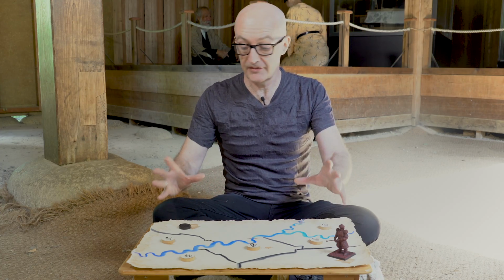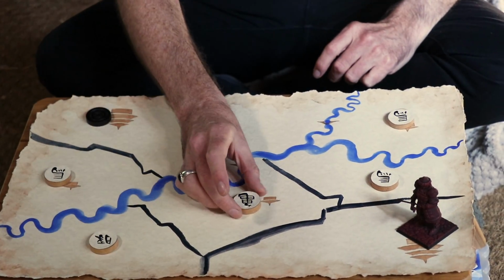Stronghold: Warlords - E3 Reveal Trailer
Besiege Great Khans, Imperial warlords and Shōgun commanders in Stronghold: Warlords, the latest in Firefly's classic 'castle sim' series. Command AI warlords across the battlefield as you build a castle economy and new gunpowder-fuelled siege engines!

For the first time ever Stronghold: Warlords allows you to recruit, upgrade and command AI lords across the battlefield in the form of in-game ‘Warlords’. Each warlord under your command boosts your strategic prowess with unique perks, characteristics and upgradeable abilities. Put them to work for your industry, fortifying borders, forging weapons or team up for a pincer attack! Each campaign mission, skirmish game and multiplayer battle means a fresh set of warlords to command and new strategic depth to discover.

The next chapter in Firefly Studios' real-time strategy series, Stronghold: Warlords is Firefly's first game to recreate the castle economies of the Far East. In Warlords you take command of Mongol hordes, imperial warriors and samurai clansmen as you lay siege to Japanese castles and fortified Chinese cities. Besiege historical warlords using new gunpowder-fuelled siege weapons, classic units and a completely new way to play Stronghold.